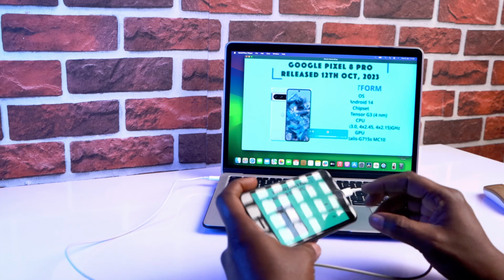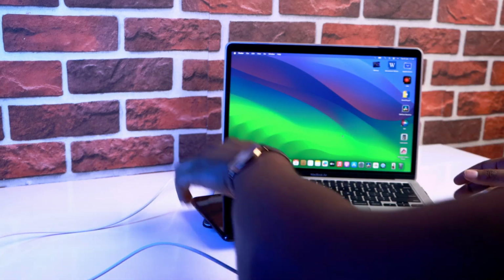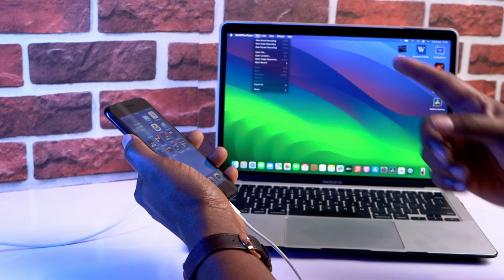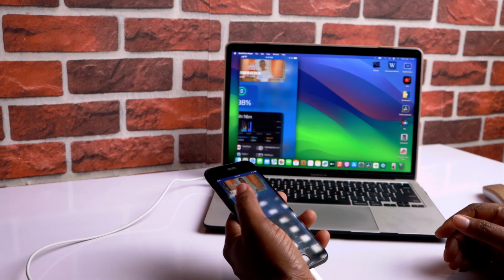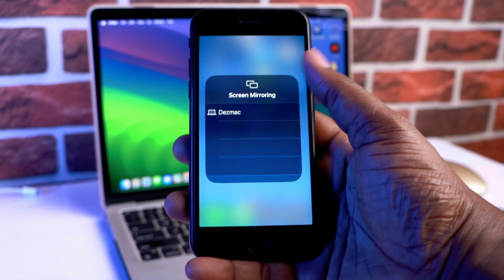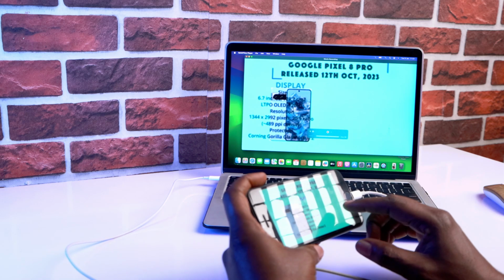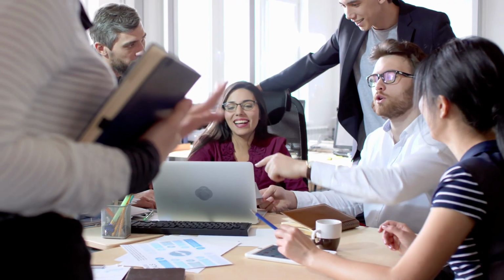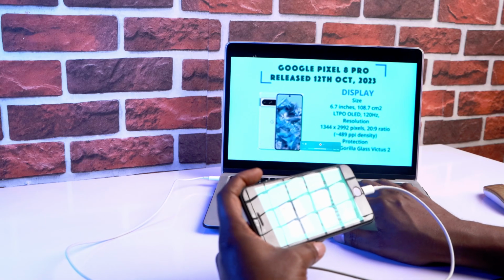How To Mirror Iphone Dispay To Macbook (Two Easy Steps)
Struggling to see those tiny details on your iPhone? Wish you could watch videos or browse the web on a bigger screen? Well, fret no more! In this video, we'll show you exactly how to mirror your iPhone display to your MacBook in just a few simple steps.

Whether you're a tech wiz or a complete beginner, this video will have you mirroring your iPhone to your MacBook in no time!